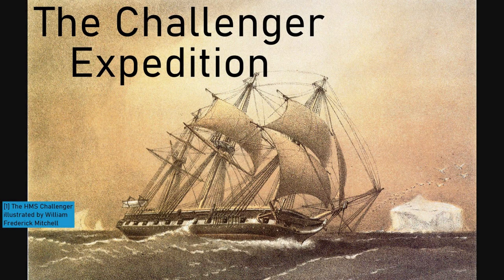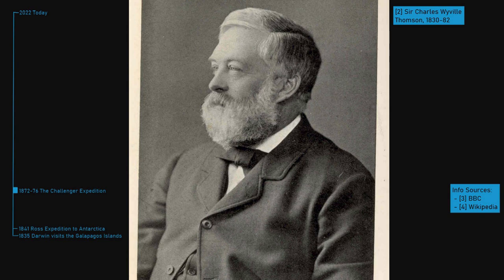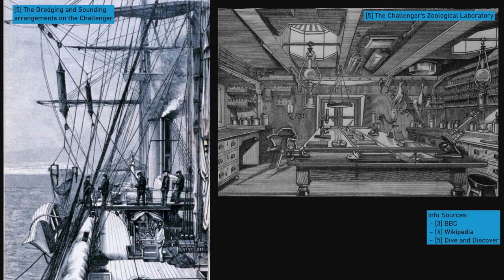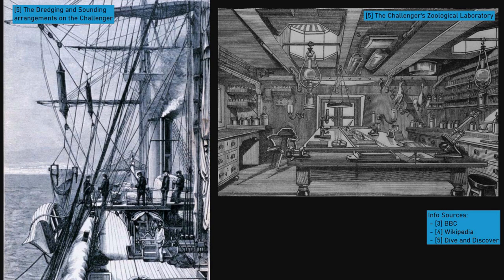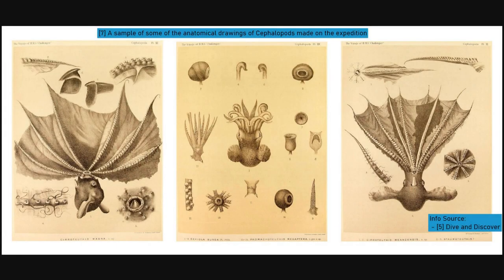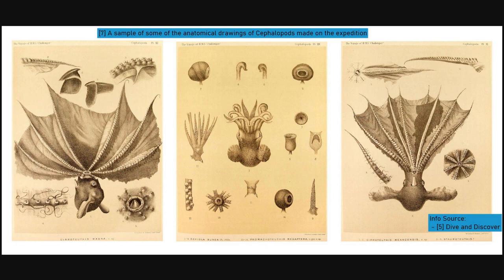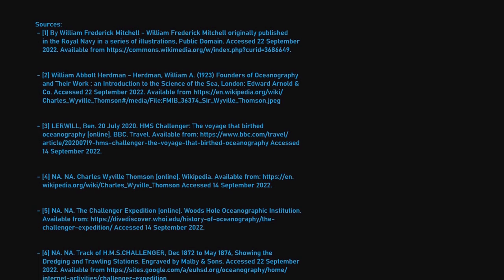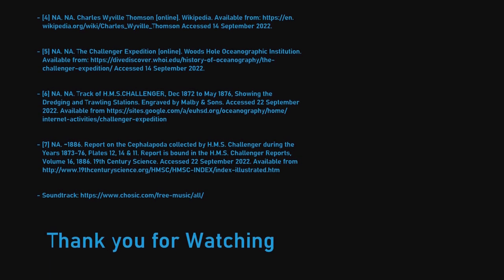The Challenger Expedition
A brief overview of the Challenger Expedition launched in 1872 to study the Earth's oceans.

Sources:
- [1] By William Frederick Mitchell - William Frederick Mitchell originally published in the Royal Navy in a series of illustrations, Public Domain. Accessed 22 September 2022.
- [2] William Abbott Herdman - Herdman, William A. (1923) Founders of Oceanography and Their Work : an Introduction to the Science of the Sea, London: Edward Arnold & Co. Accessed 22 September 2022.
- [3] LERWILL, Ben. 20 July 2020. HMS Challenger: The voyage that birthed oceanography [online]. BBC. Travel. Accessed 14 September 2022.
- [4] NA. NA. Charles Wyville Thomson [online]. Wikipedia. Accessed 14 September 2022.
- [5] NA. NA. The Challenger Expedition [online]. Woods Hole Oceanographic Institution. Accessed 14 September 2022.
- [6] NA. NA. Track of H.M.S.CHALLENGER, Dec 1872 to May 1876, Showing the Dredging and Trawling Stations. Engraved by Malby & Sons. Accessed 22 September 2022.
- [7] NA. ~1886. Report on the Cephalapoda collected by H.M.S. Challenger during the Years 1873-76, Plates 12, 14 & 11. Report is bound in the H.M.S. Challenger Reports, Volume 16, 1886. 19th Century Science. Accessed 22 September 2022.